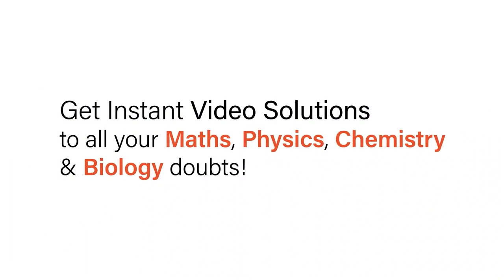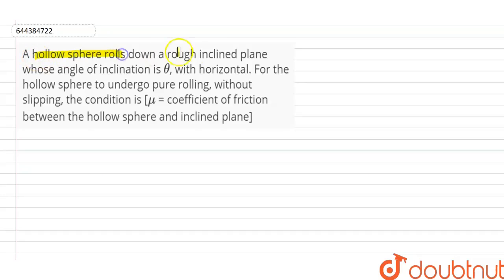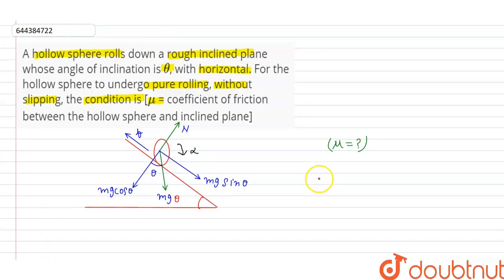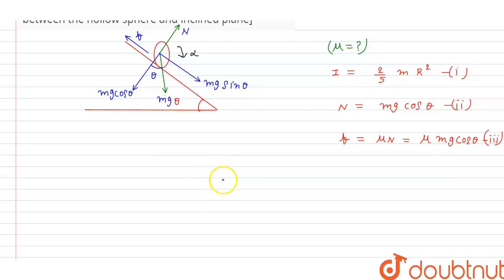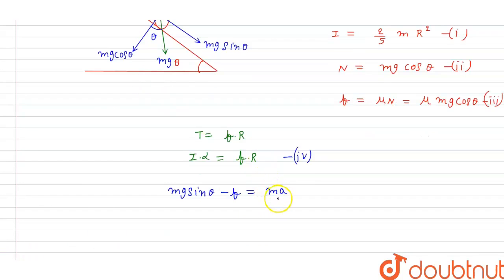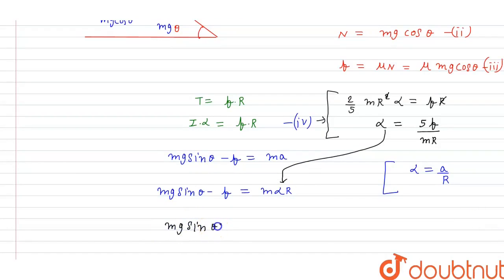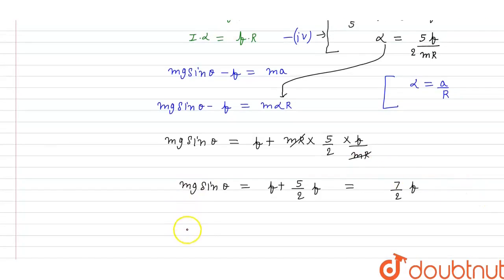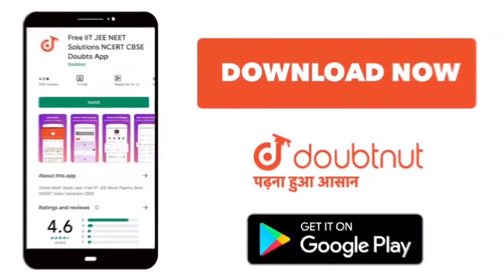A hollow sphere rolls down a rough inclined plane whose angle of inclination is theta, with hori...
A hollow sphere rolls down a rough inclined plane whose angle of inclination is theta, with horizontal. For the hollow sphere to undergo pure rolling, without slipping, the condition is [mu = coefficient of friction between the hollow sphere and inclined plane]
Class: 12
Subject: PHYSICS
Chapter: TEST 4
Board:IIT JEE

👉 Have Any Query? Ask Us.